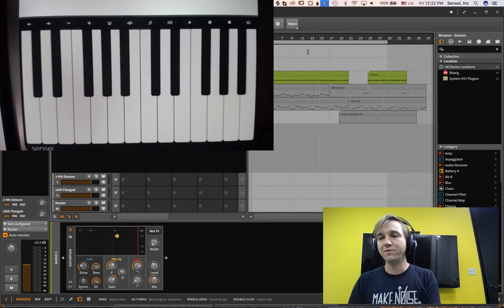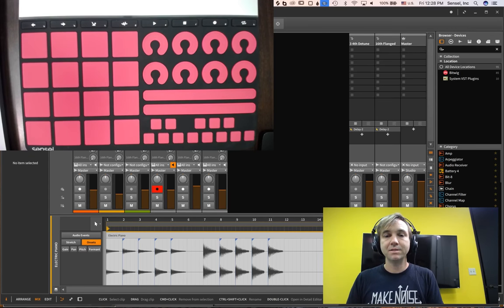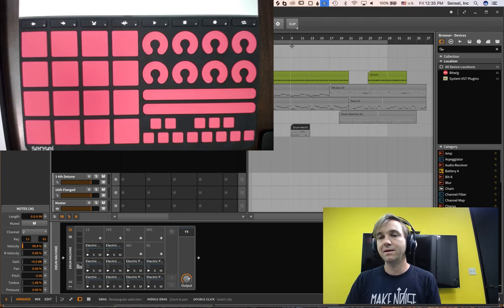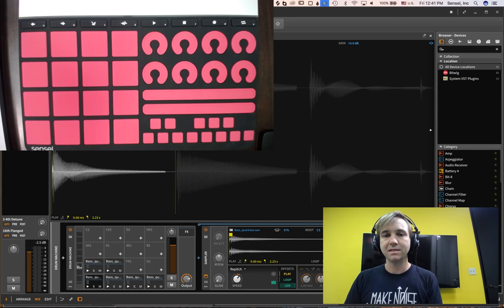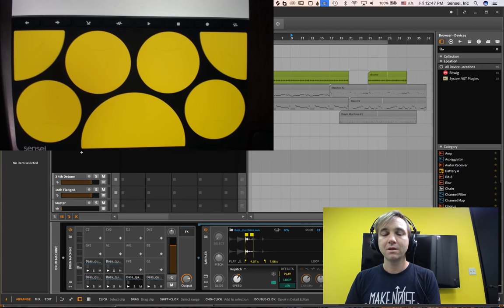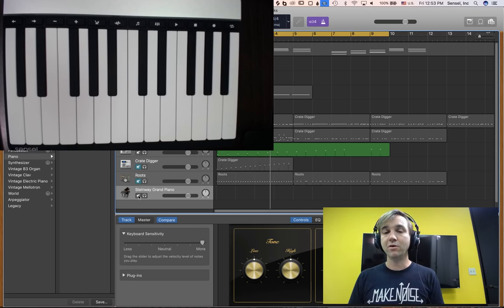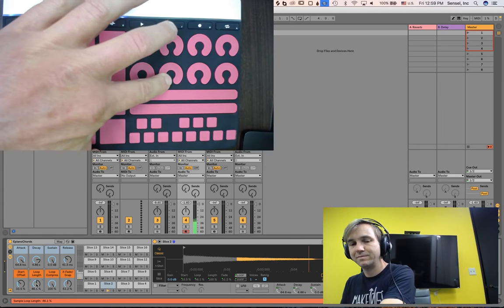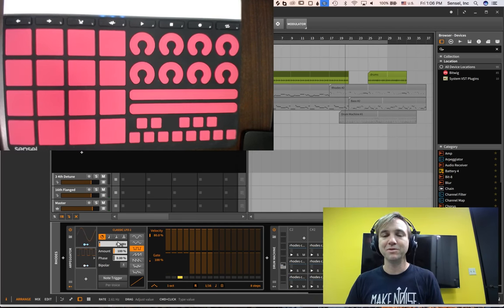Sampling and Playing in @bitwig and @Ableton Live [Livestream]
Peter covers a lot of ground in this extended tutorial. He uses the great sounds in Garageband as a source to start building up elements for a production in Bitwig Studio. He also shows how to do a lot of the same things in Ableton Live. It's an excellent introduction on slicing audio to create Drum Machines and Drum Racks, and helps people used to the GarageBand-style DAW to transition into the modular workflows of Bitwig and Live.

Working within his own limitations as a player and working around some of the sonic limitations of Bitwig Studio and Ableton Live, Peter turns to some creative strategies to create stock material for finding melodies, sounds, and inspiration for a new track. The Sensel Morph is the center of it all, providing the perfect interface for getting his ideas in tune.